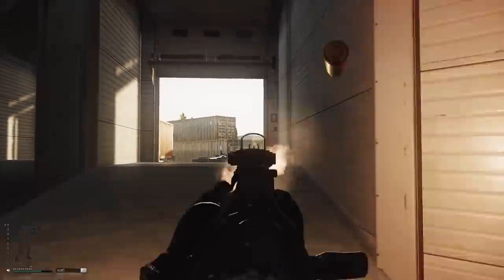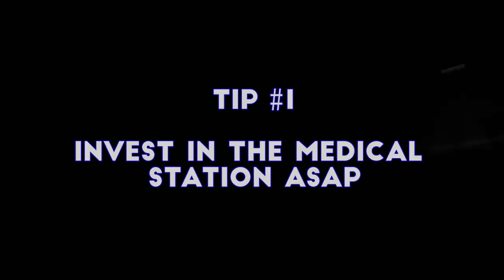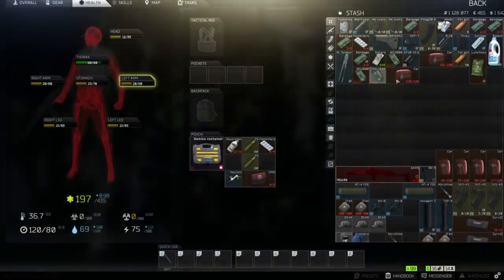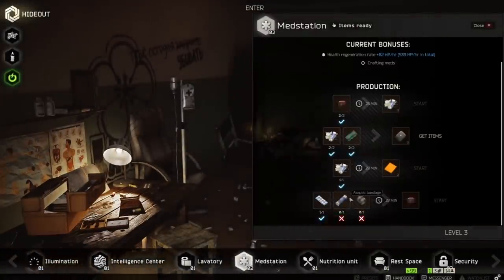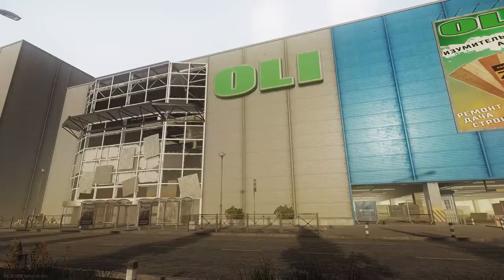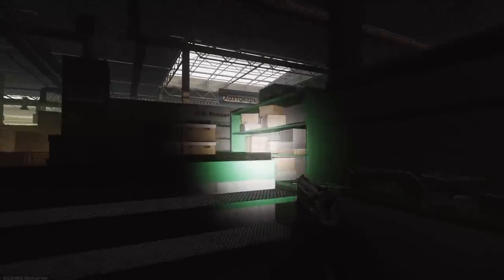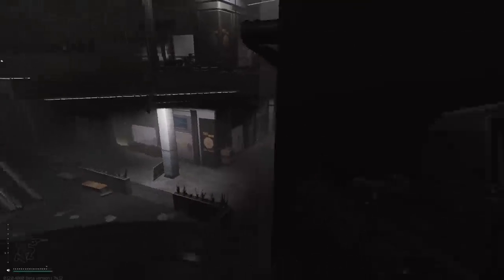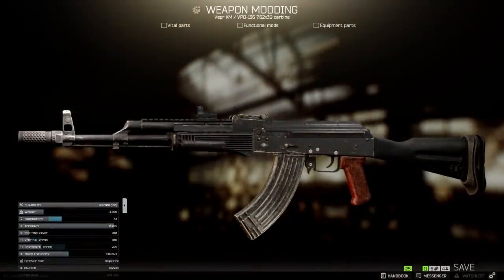Escape From Tarkov - Patch 0.12 Early Game / Low Level Tips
The newest update for EscapeFromTarkov is upon us, and with it comes a whole new early game grind to get access to all the things you need to make your life in Tarkov City a bit easier.

Here is the first in a running series of quick tips videos for the Escape From Tarkov 0.12 Patch, starting first with some low-level, early game tips to get you ahead!

John Bartmann ; Tupac Lives

Yung Kartz ; Galaxy High, Too Grimy, Scarred